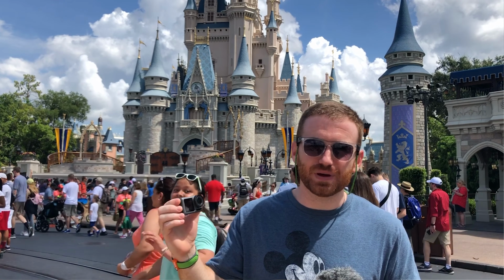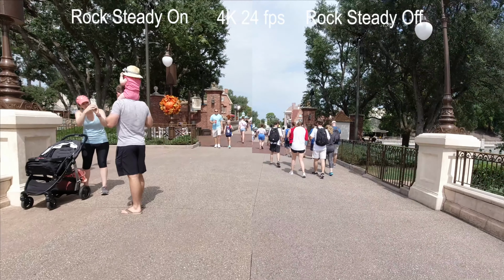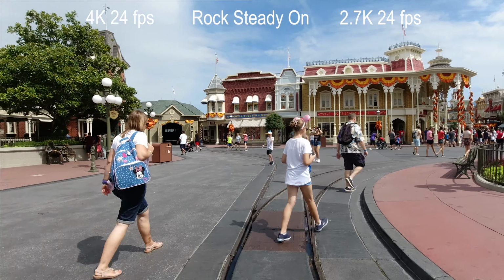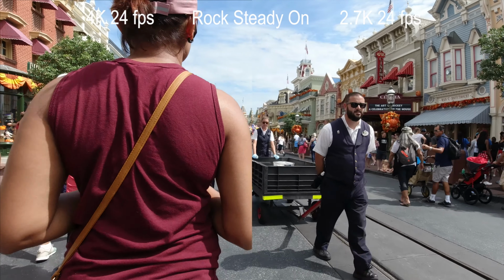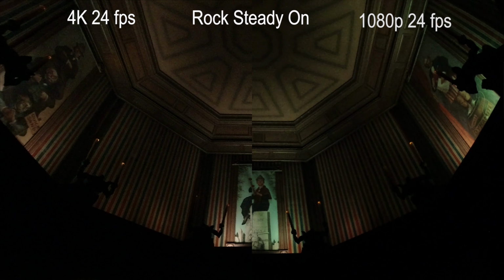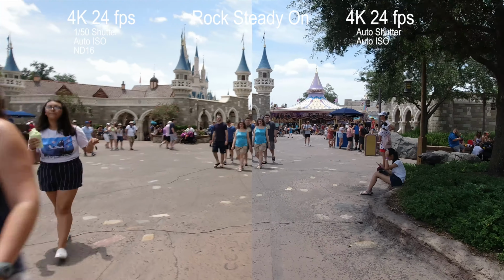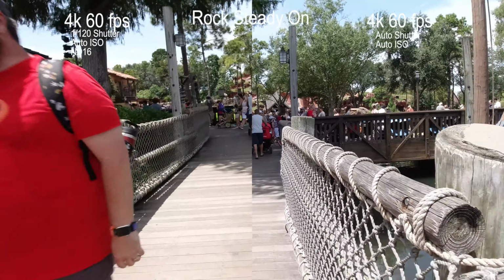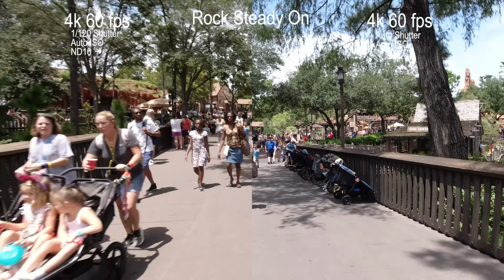DJI Osmo Action Review and Side by Side Settings Comparison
In this video we take a look at the DJI Osmo Action and compare two DJI Osmo Actions to find the best recording settings. We compare the DJI Osmo Action Rock Steady in multiple resolutions and frame rates as well as testing out Rock steady vs no rock steady. We'll also test low light comparisons, audio, and ND filters.

DJI Osmo Action:

My Gear:
Black Nitrile Gloves
Editing software